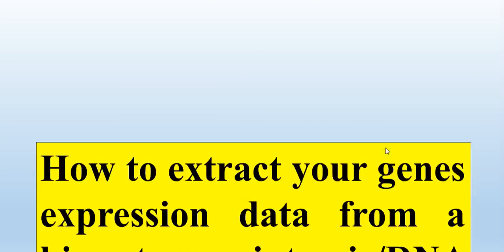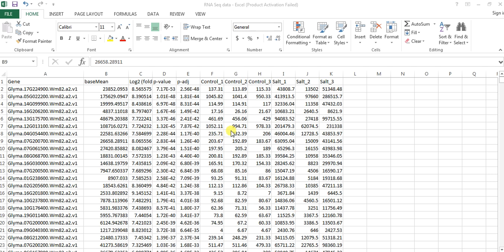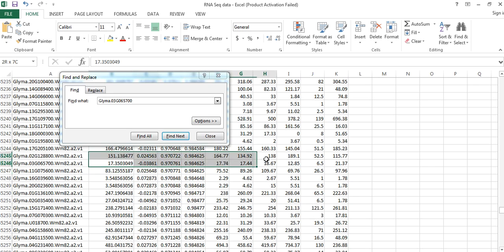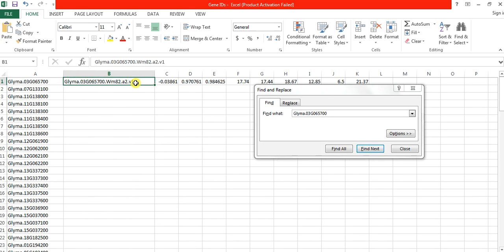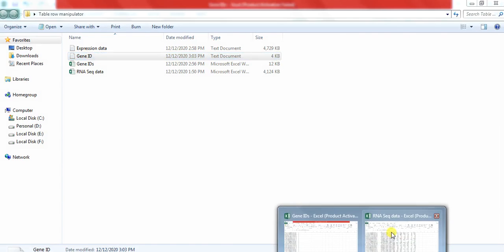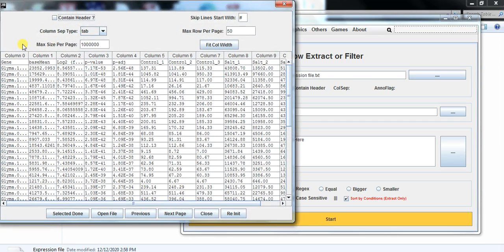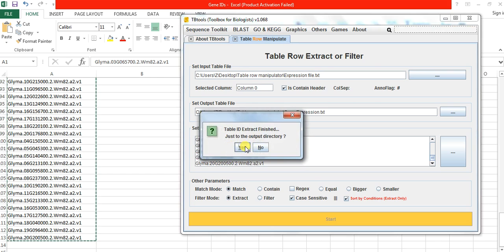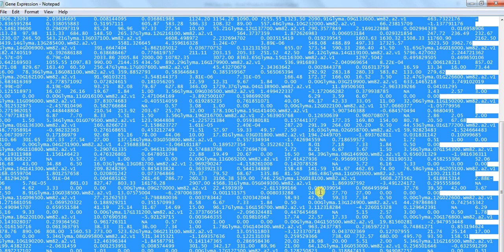How to extract your genes expression data from RNA seq data in single click | Table Row Manipulate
It is very challenging to extract your specific genes expression from a big transcriptomic data in a single click. In this video, we will use the table row manipulator tool of tbtool to extract our genes expression data from a large transcriptomic or RNA seq data in a single click. First we download the transcriptomic data from NCBI GEO and use that file to do this. Link of How to download transcriptomic data from NCBI GEO is given below.